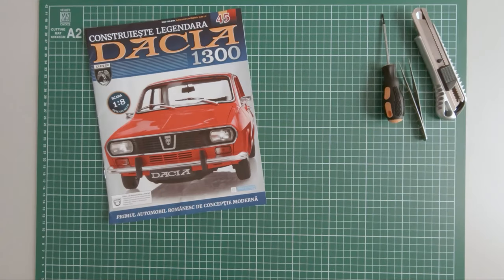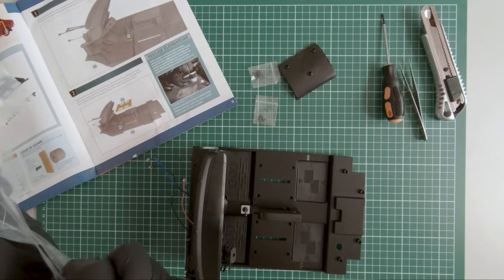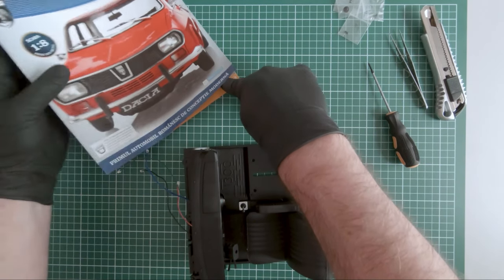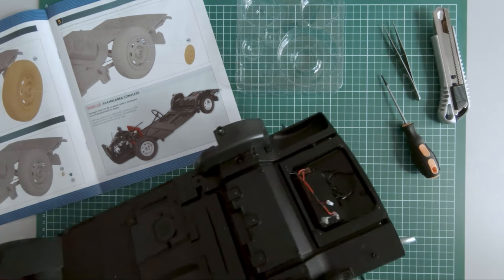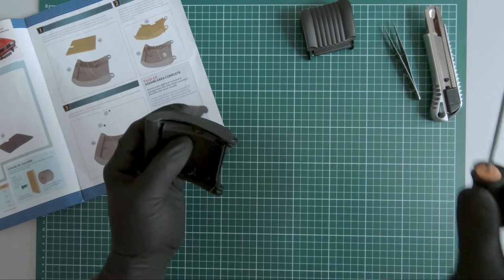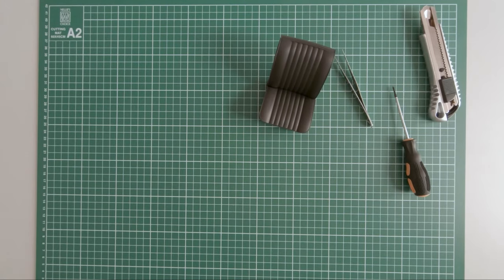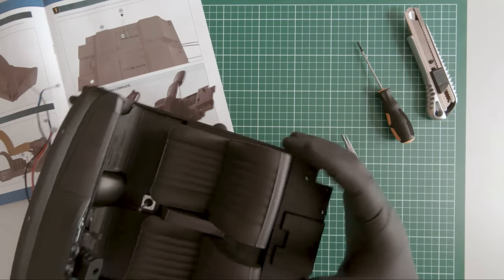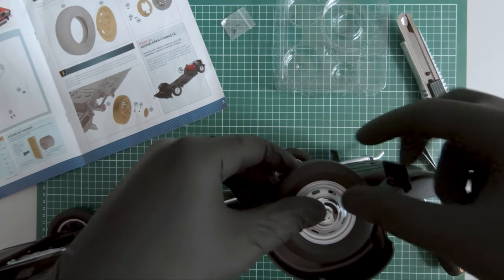Building the Dacia 1300 scale model (part 18)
As it lacked an electronics system, a key with a microchip or immobilizer, the Dacia 1300 could be easily started without a key.